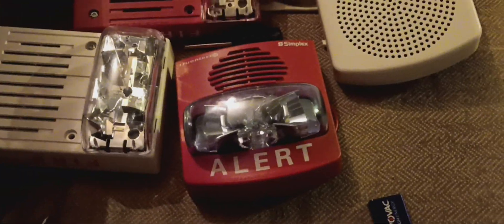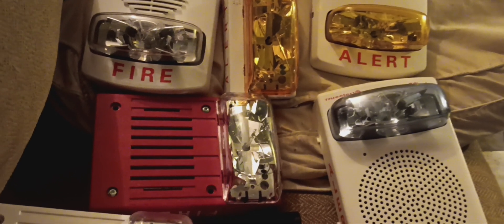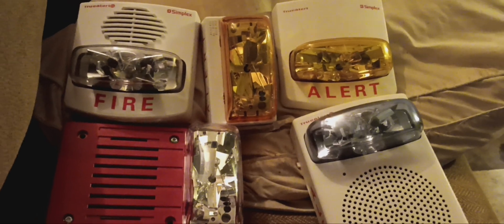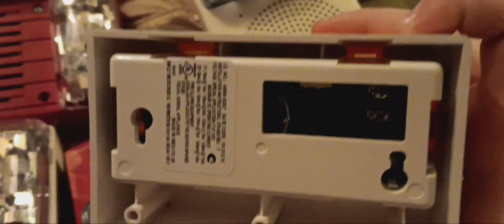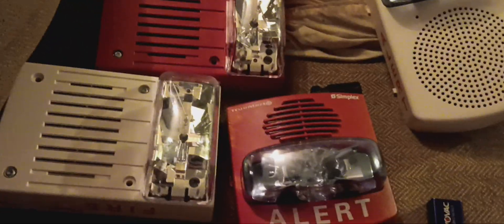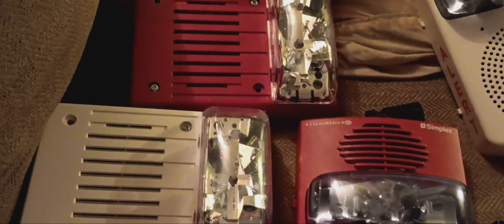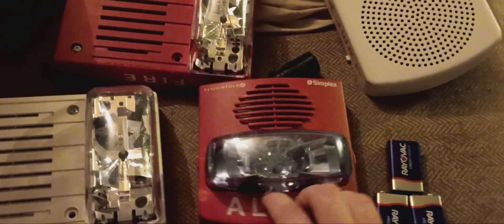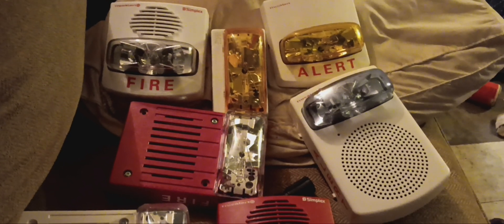UNBIASED FIRE ALARM REVIEWS: Simplex TrueAlert Addressable notification devices.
This EVEN includes the TrueAlert ES.